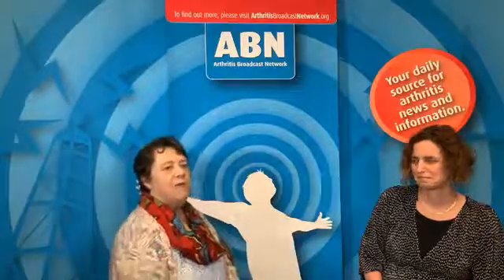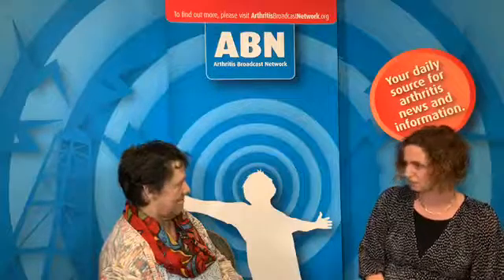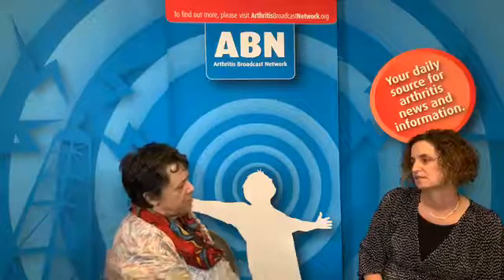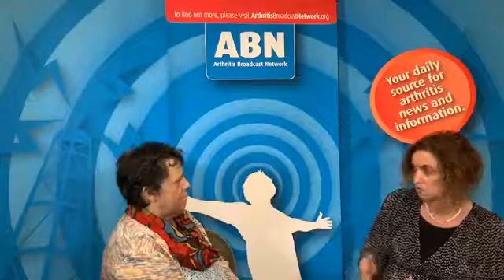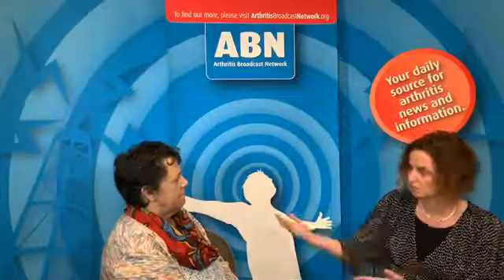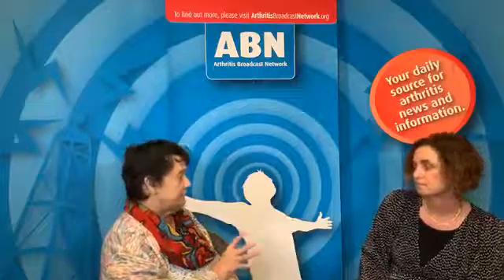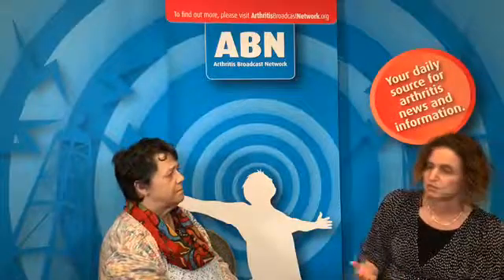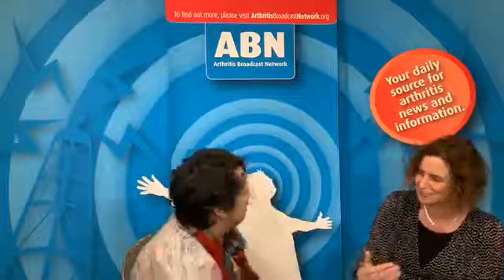Interview 7 - Dr. Lihi Eder on enthesis, psoriatic arthritis, and cardiology & rheumatology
Kelly English, a member of the Arthritis Patient Advisory Board of Arthritis Research Canada, interviews Dr. Lihi Eder, Scientist, Women’s College Research Institute; and Co-Director, Cardio-Rheumatology Program, Women’s College Hospital, on ethesis, psoriatic arthritis, and cardiology and rheumatology.